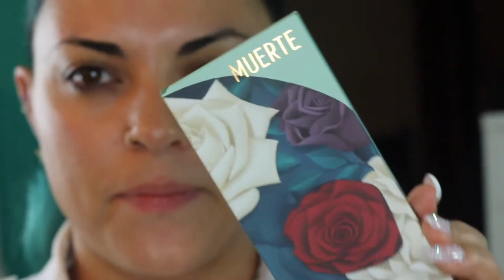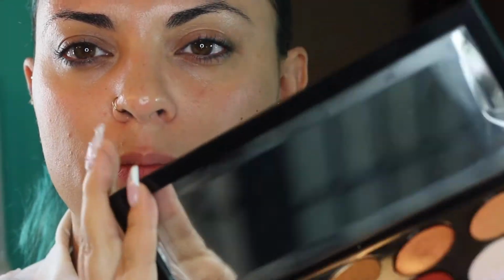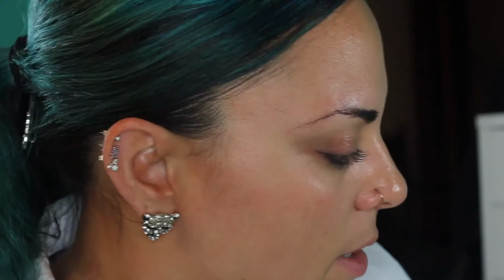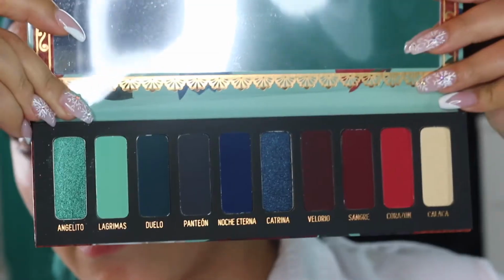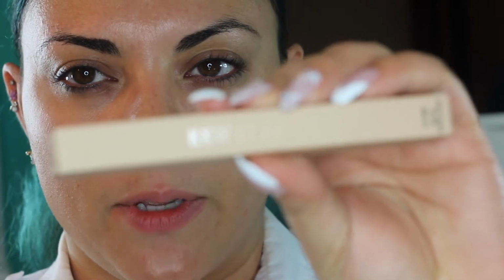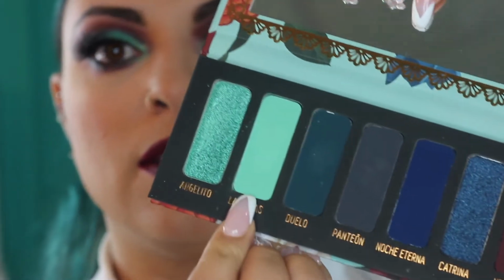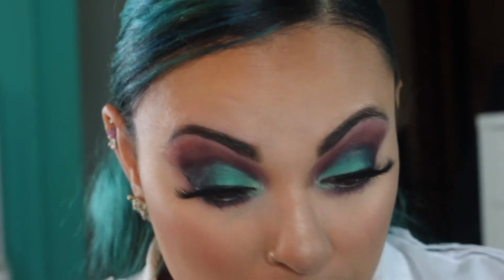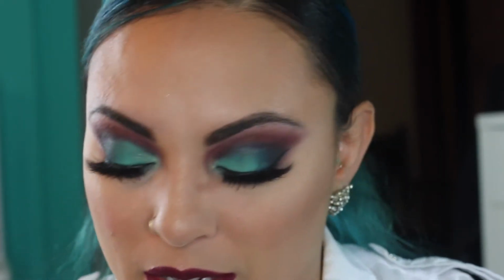Melt Cosmetics & JSC Concealer Review 💚 Glamour By B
I'm getting dark mermaid vibes from this look 🧜🏼‍♀️ I love a good green shadow

Products Mentioned:
MAC paint pot (soft ochre)
Pores No More Primer
Melt Muerte Palette (angelito, lágrimas, duelo, pantone, valoro, sangre, corazón, calaca)
Maybelline Mega Plush Black Mascara
L'Oral smoldering voluminous eye liner
Wet N Wild Photofocus foundation
Jeffrey Star Concealer (C13)
MAC X Patrick Starrr setting powder
Younique Beachfront Bronzer (hermosa)
Becca highlighter (opal)
Benefit Pro Brow Contour
Benefit Gimme Brow
Younique matte liquid lipstick

Brush Brands I Recommend:
Sigma Beauty
bhcosmetics
Younique
Real Techniques
EcoTools
Morphe
Beauty Blender

. Glamour by B